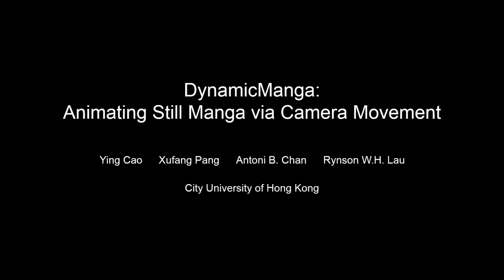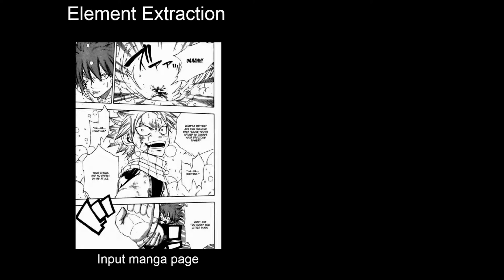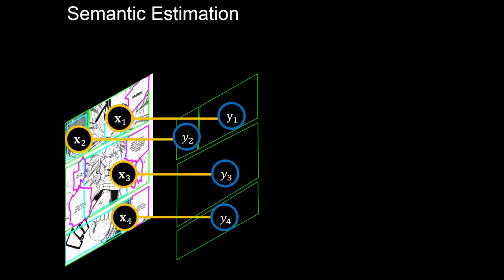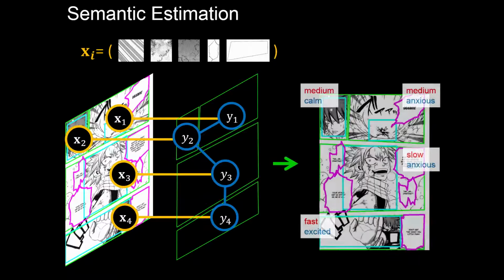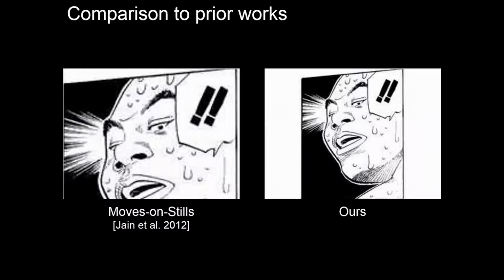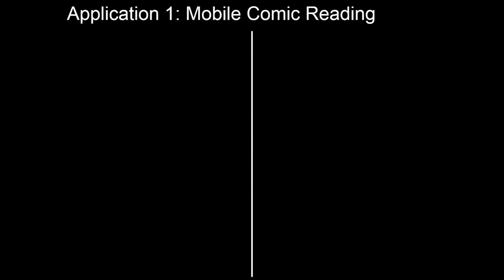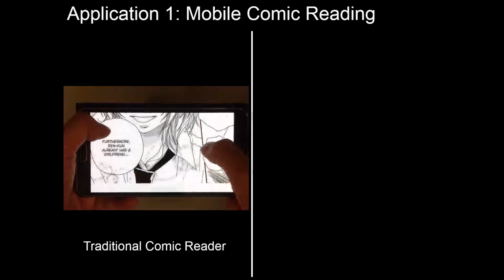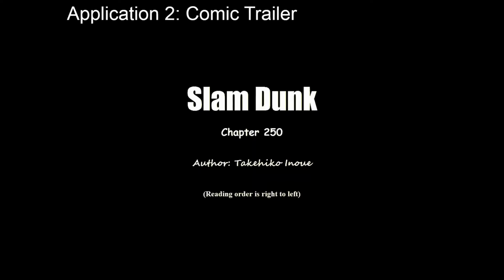DynamicManga: Animating Still Manga via Camera Movement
A novel technique is presented for converting still comics into storytelling animations via camera movement with little manual efforts.